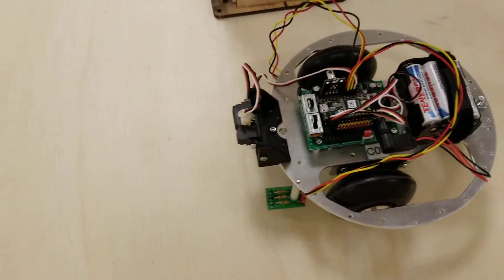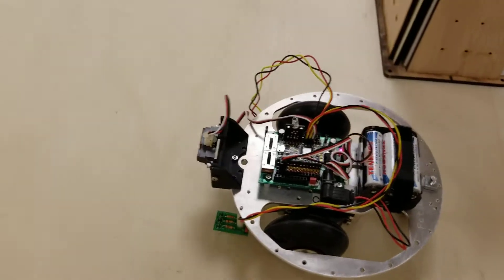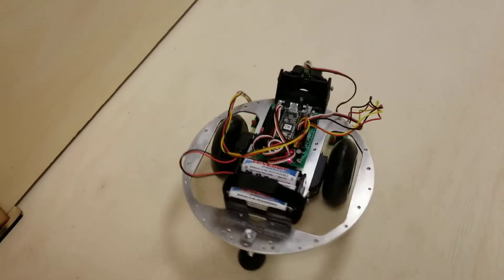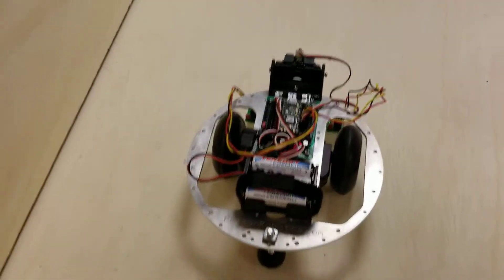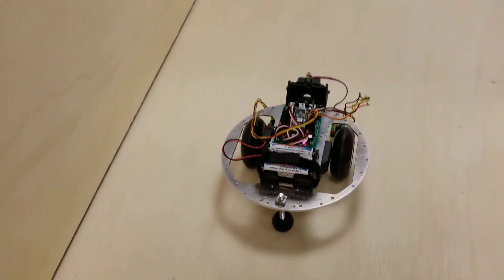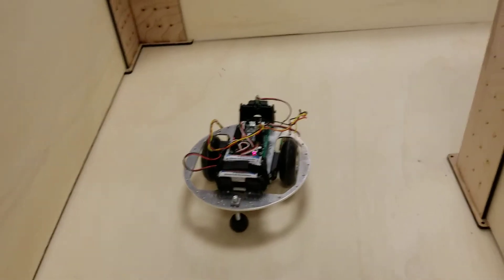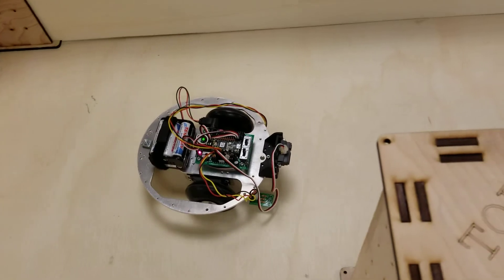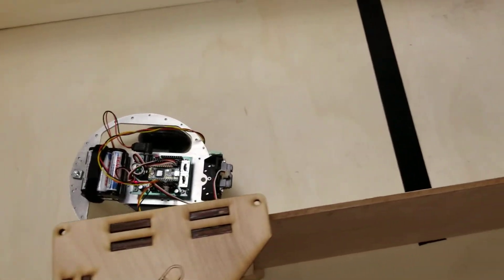Adam Maze Outtake 2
A outtake video of a student's solution to one of the Winter Exam Problems from the Physical Computing & Robotics class at George School.